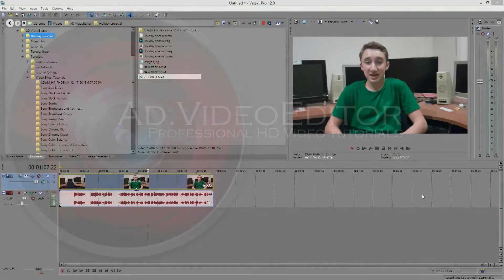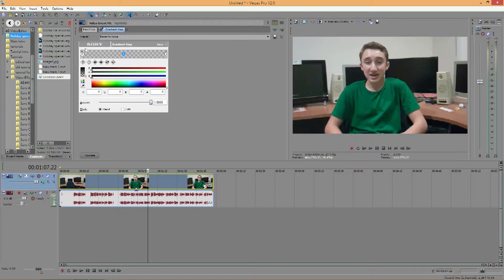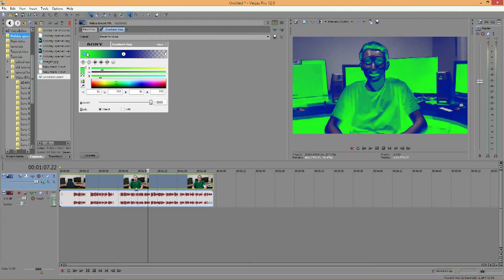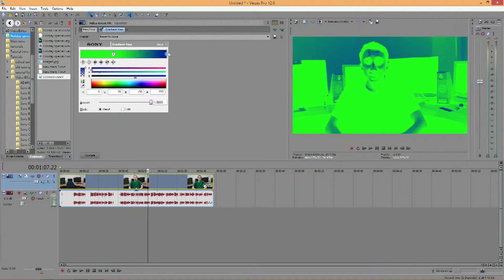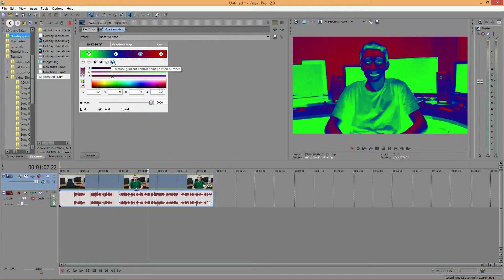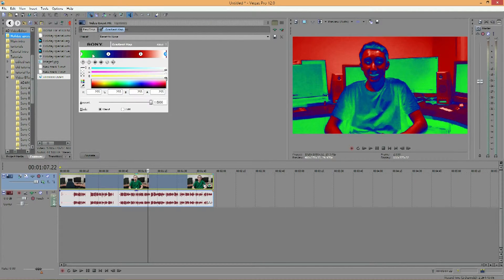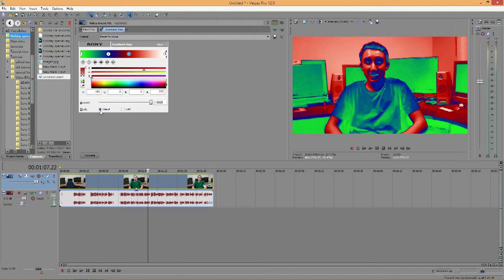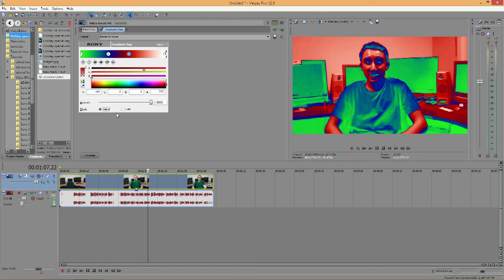Sony Vegas Gradient Map Effect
The gradient map effect can apply some awesome colors to different parts of your video.